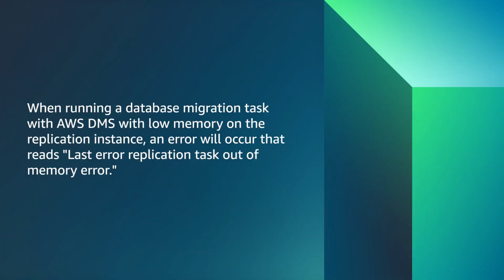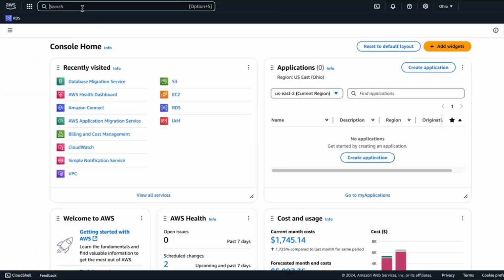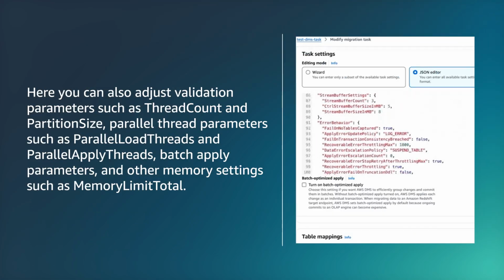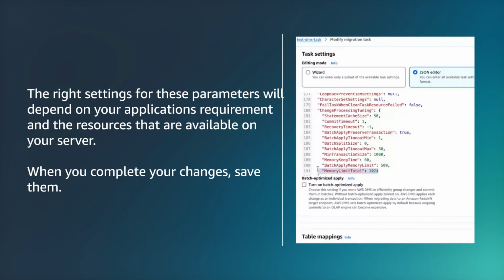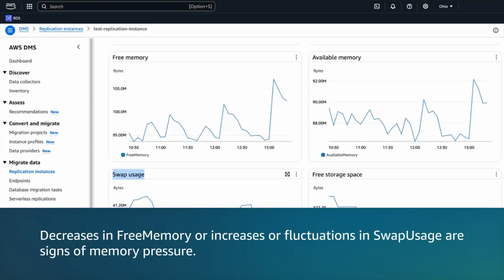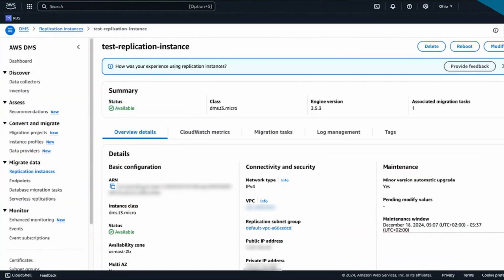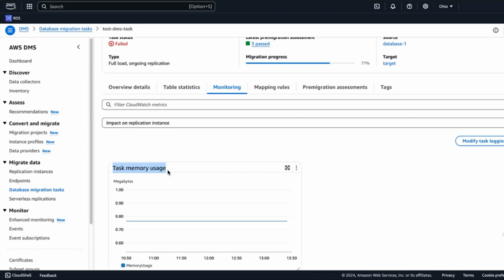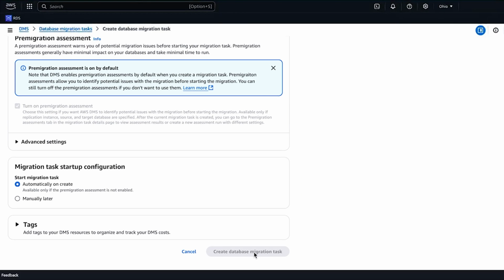How do I troubleshoot an AWS DMS "last error replication task out of memory" error?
For more details on this topic, see the Knowledge Center article associated with this video

Sandisile shows you how to troubleshoot an AWS DMS "last error replication task out of memory" error | Amazon Web Services.

0:00 Introduction
0:41 DMS task logs provide more details
1:16 Database Migration Service
1:26 Modify data migration task
2:35 CloudWatch metrics
3:38 Monitoring Task memory usage
4:41 Closing